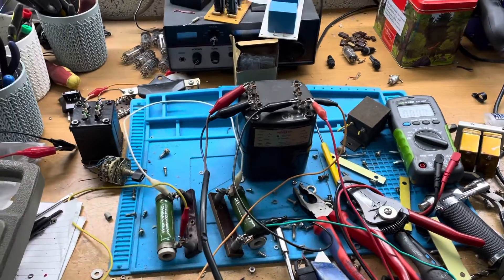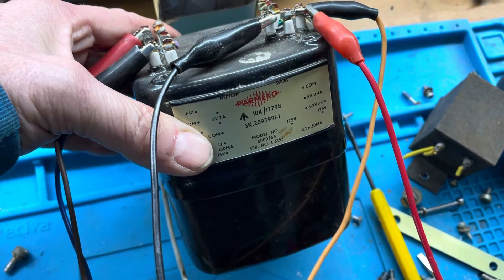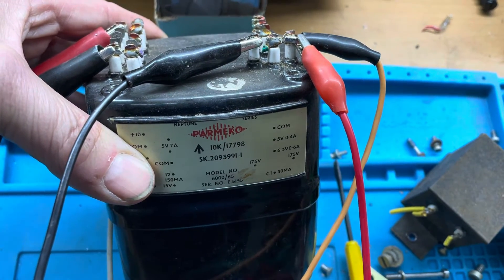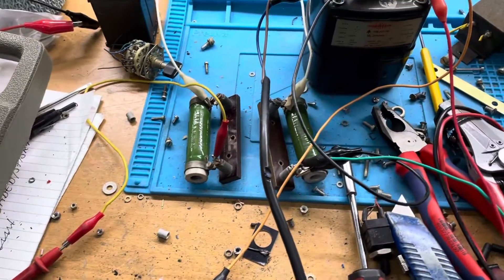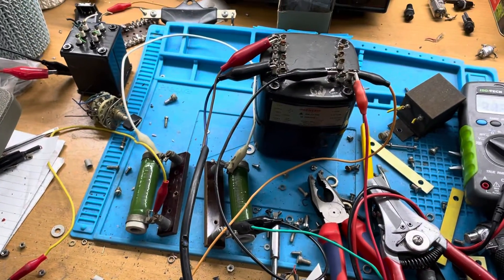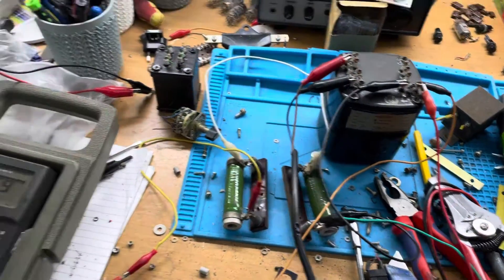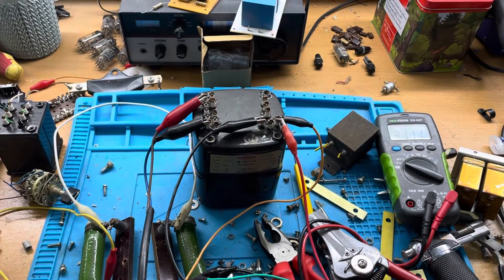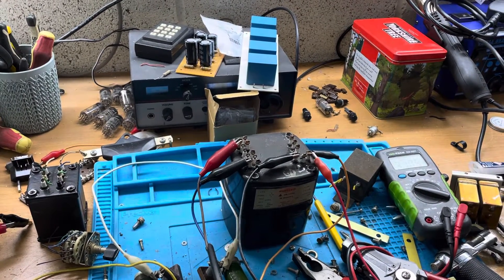Just How Good Are Parmeko Transformers?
Ive always believed that the ratings on these vintage transformers is very conservative. This one certainly is.